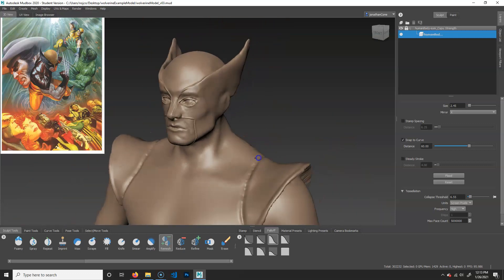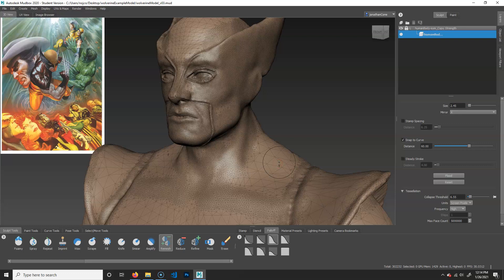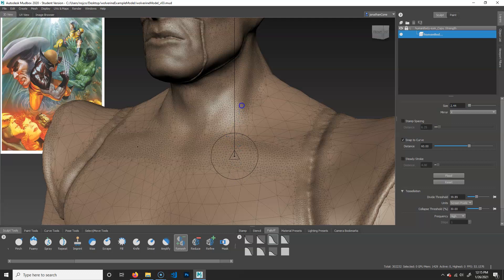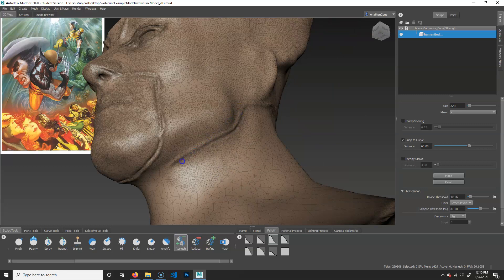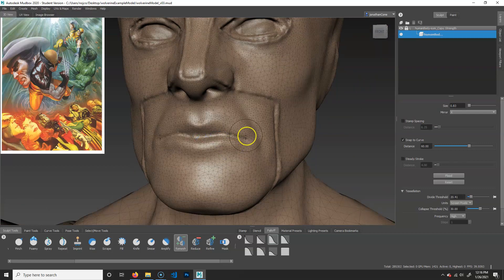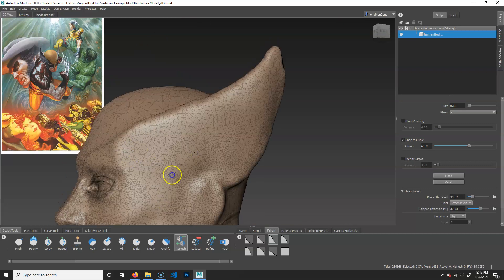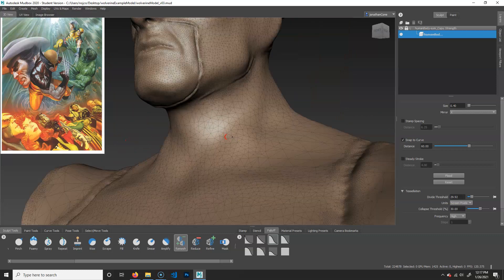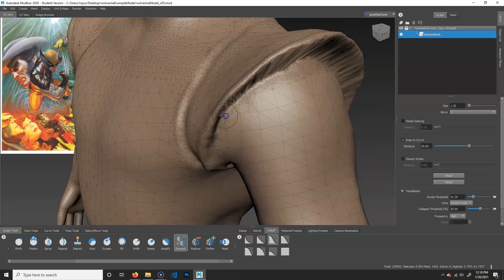3D Character Creation Week 03 Tesselation Reduction